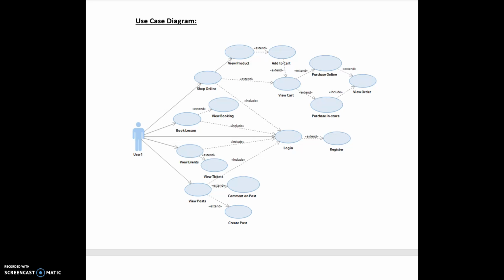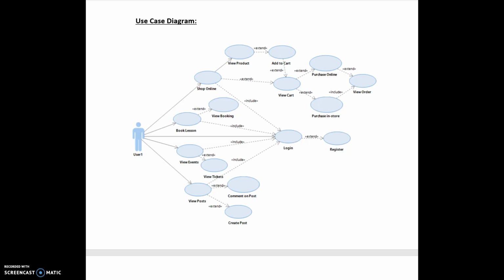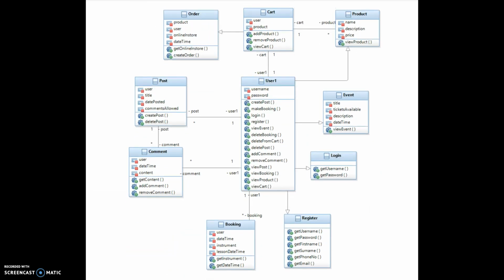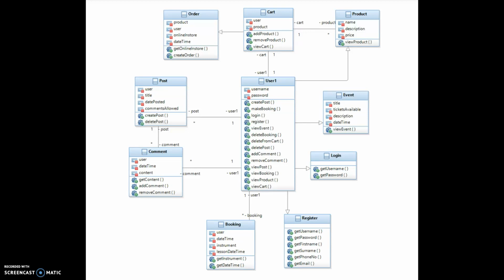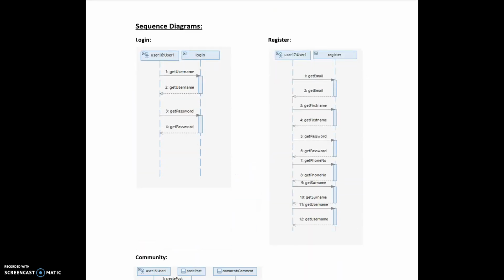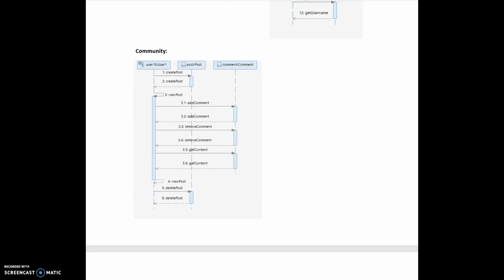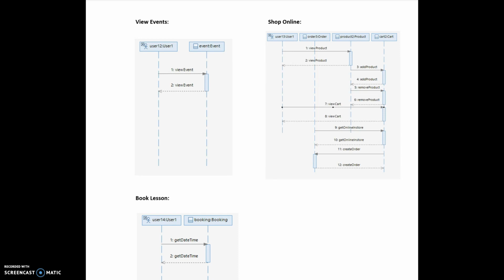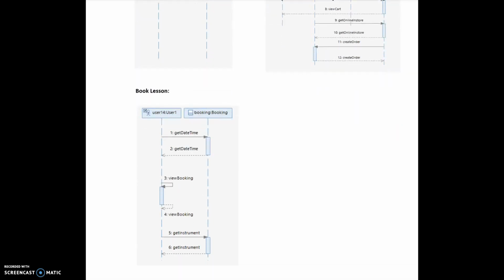Music Shop Web App UML Design